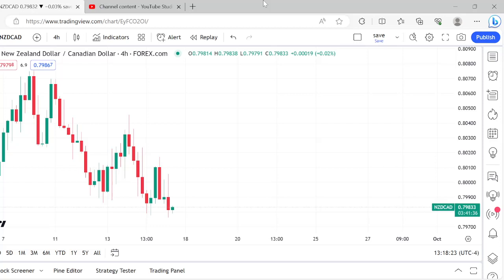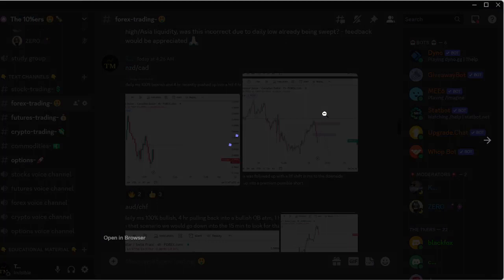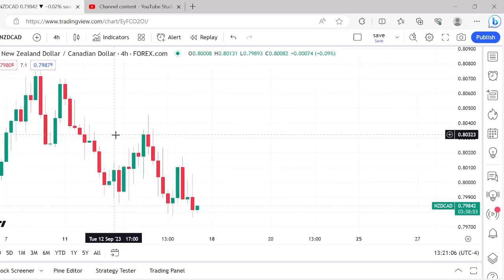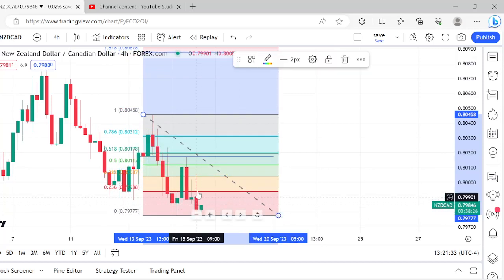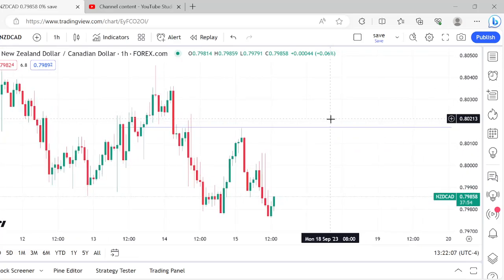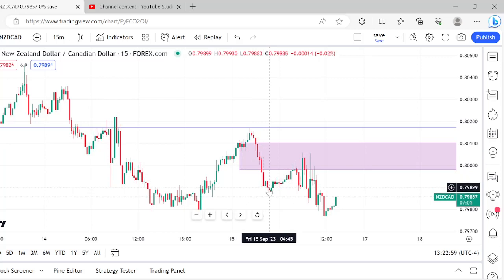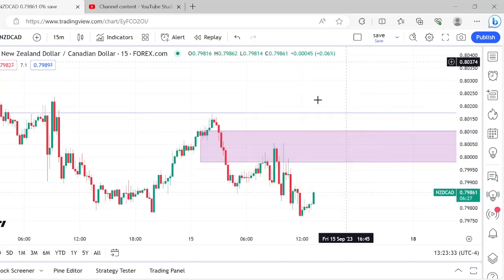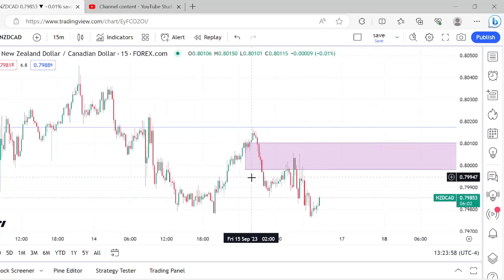Forex Trade Review for 9/15/2023